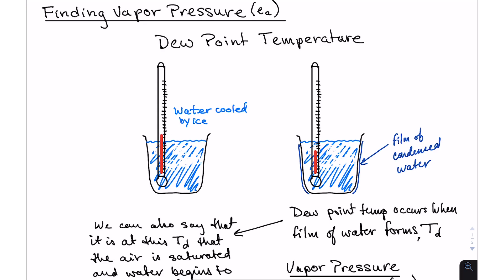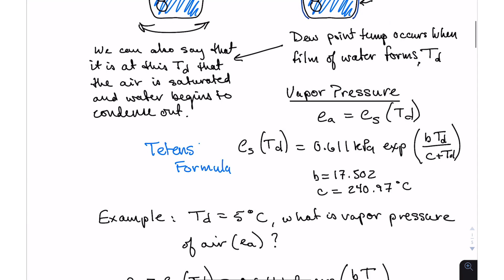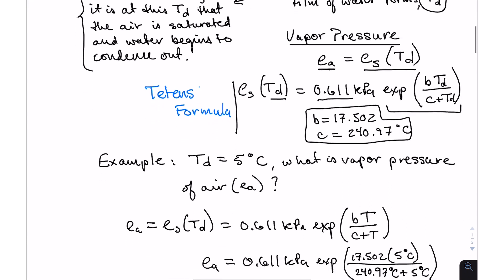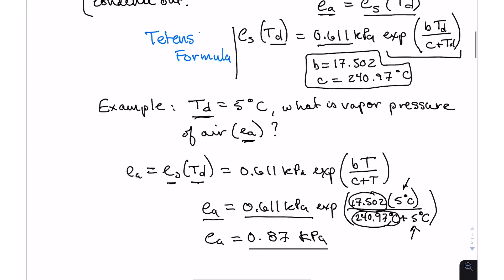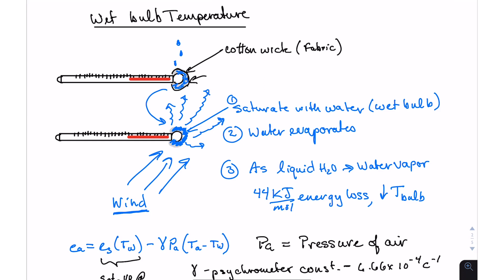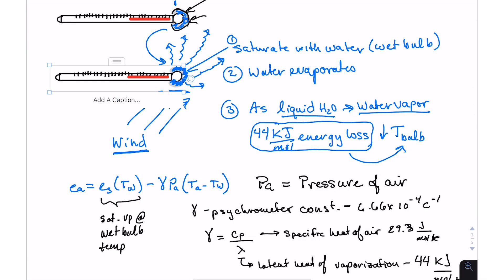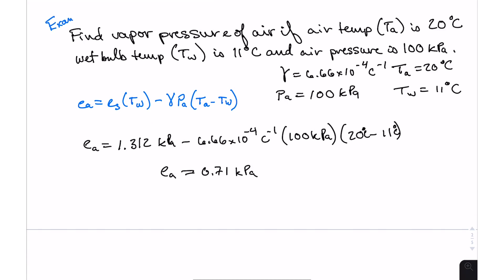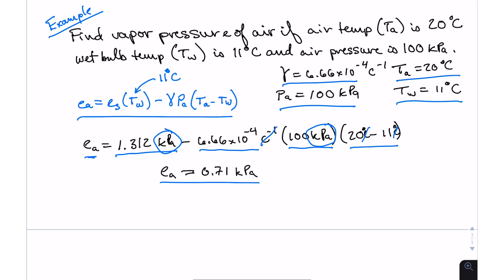How to calculate vapor pressure from wet bulb temperature - A Chalk Talk by METER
In this video Dr. Colin Campbell explains how to calculate vapor pressure from wet bulb temperature.

In this chalk talk, METER Group research scientist, Dr. Colin Campbell, extends his discussion on humidity by discussing how to calculate vapor pressure from wet bulb temperature. Today’s researchers usually measure vapor pressure or relative humidity from a capacitance-based relative humidity sensor. However, scientists still talk in terms of wet bulb and dew point temperature. Thus, it’s important to understand how to calculate vapor pressure from those variables.

- Chalk talk: How to calculate vapor pressure from wet bulb temperature